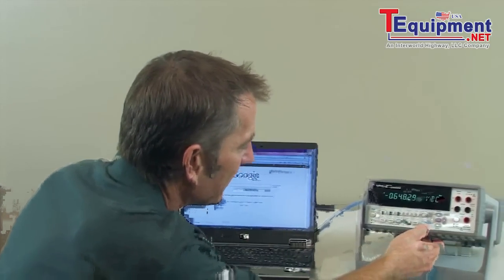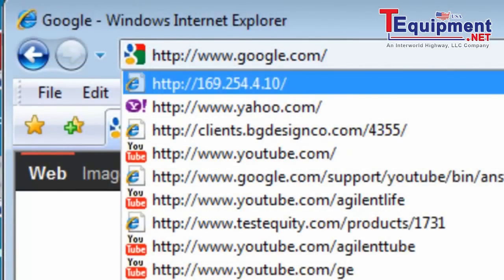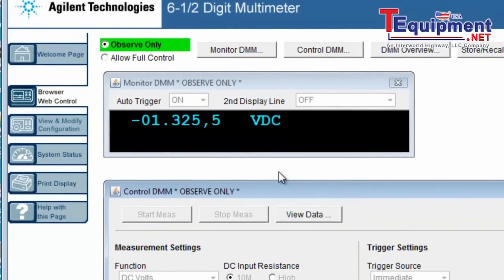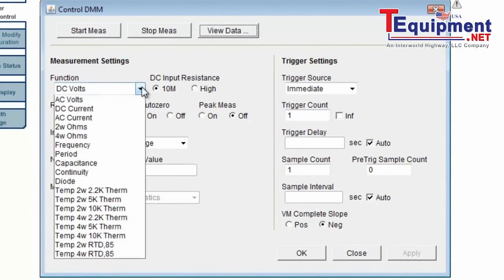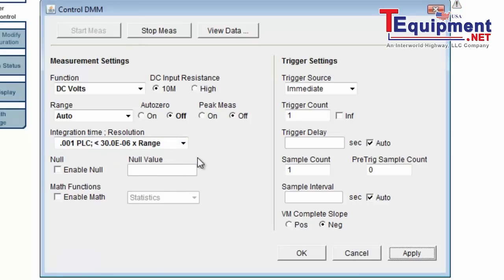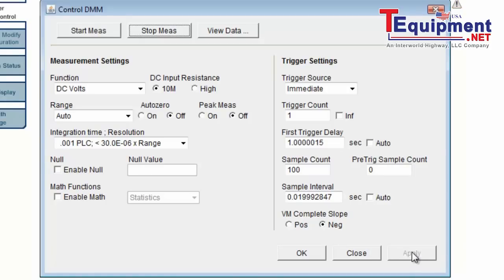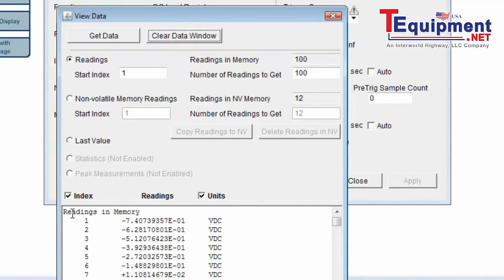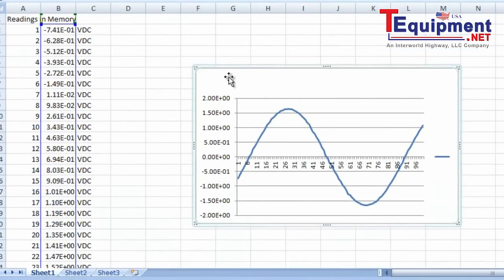Agilent 34410A Digital Multimeter, Transferring Readings to a PC